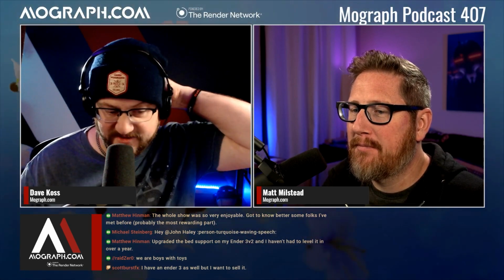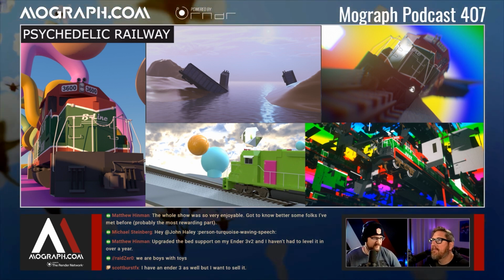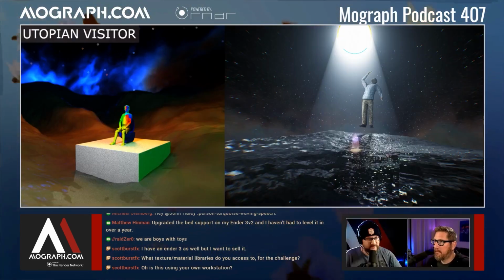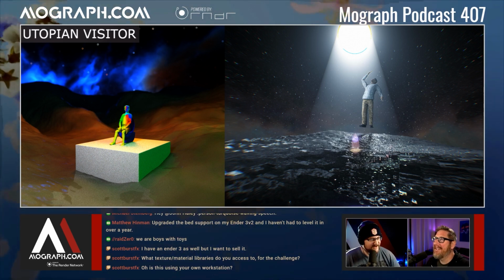DEATHMATCH APPROACHES: Time to practice your 10 minute renders.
We discuss preparing for the upcoming challenge that requires creating 3D renders within a tight timeframe. We share tips on practicing with a group on Discord and discuss the importance of having basic assets and textures ready. We also talk about updates to Library access for the 10-minute render competition and the rumor of a link to download content. Join us as we explore the best ways to prepare for this fast-paced challenge and what to expect from the upcoming competition.

Chapters:
00:00:00 - Preparing for the 10-Minute Render Challenge
00:05:00 - Library Access Updates and Upcoming Competition